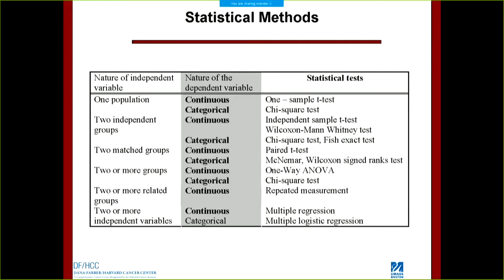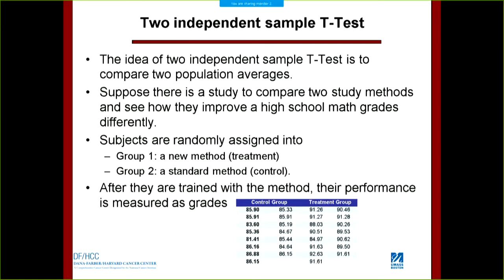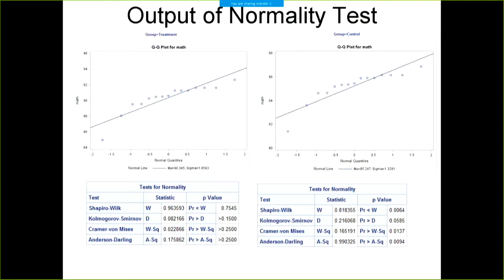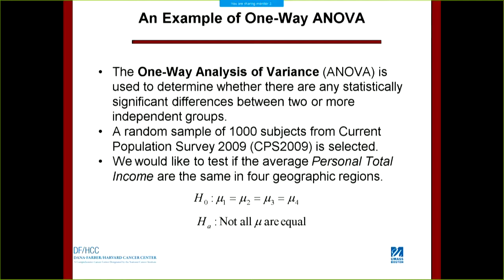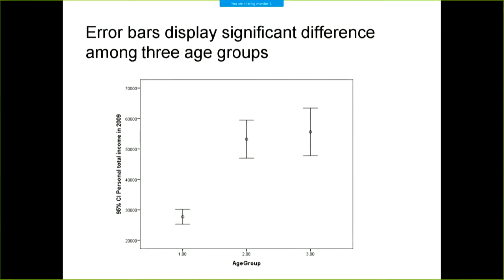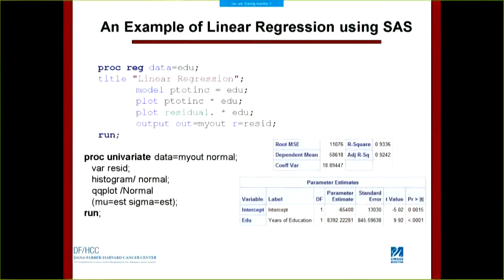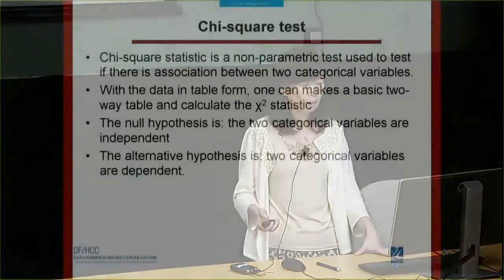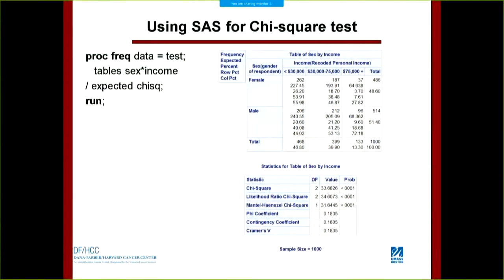UMB U54 RDAC Seminar Part 2 Applied Statistics using SPSS and SAS – Jie Chen PhD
UMB U54 RDAC Seminar
Part 2
Applied Statistics using SPSS and SAS
Jie Chen PhD